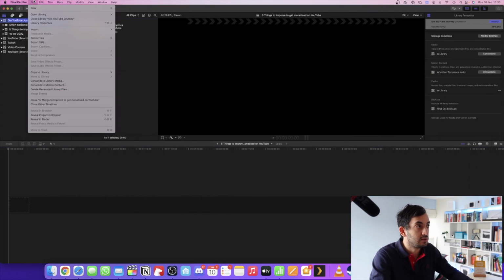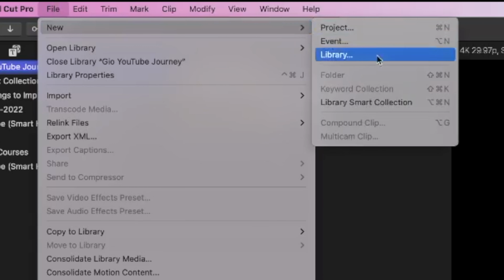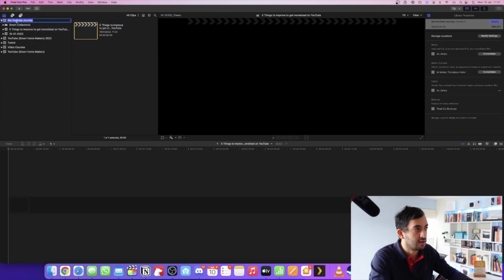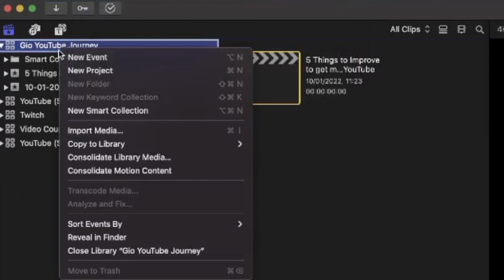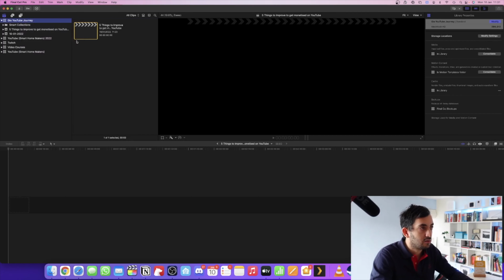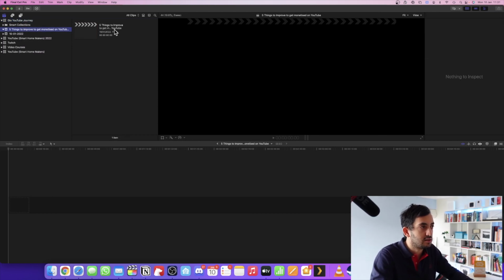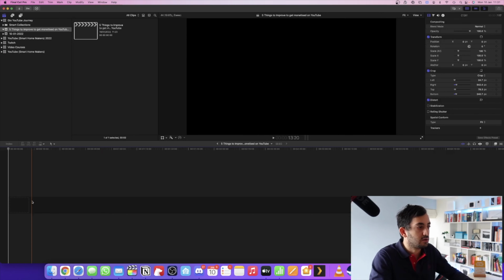FAST way to edit videos with Final Cut Pro